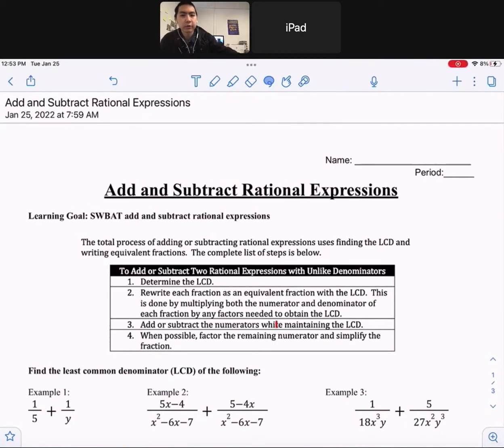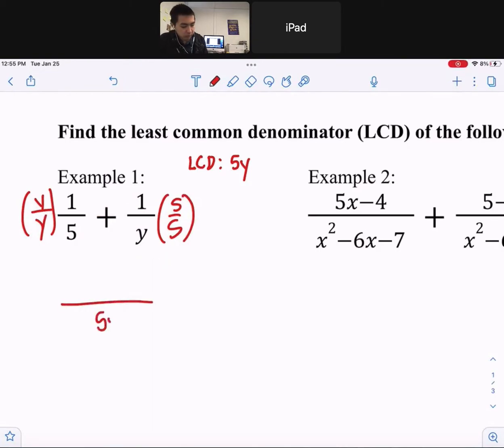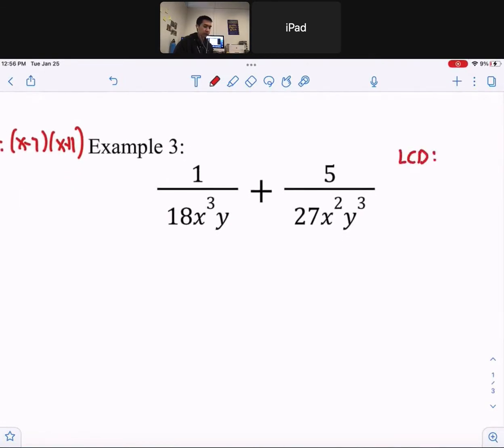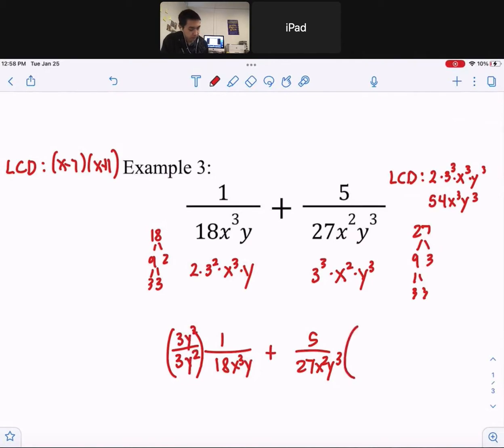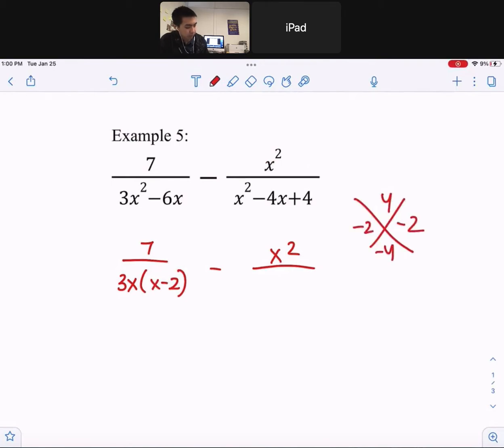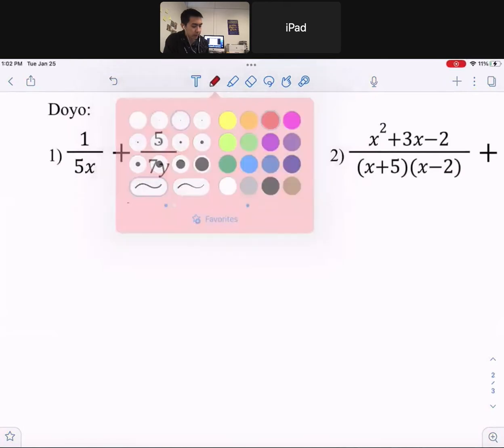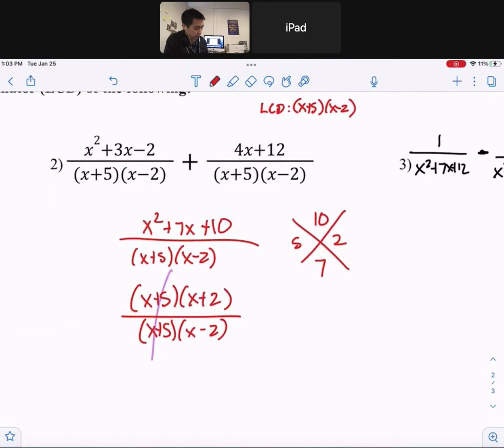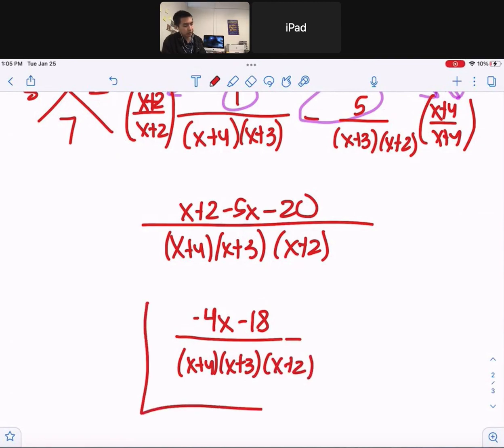21-22 Math 3 Add and Subtract Rational Expressions Lecture Notes